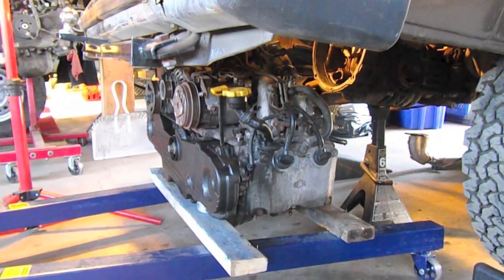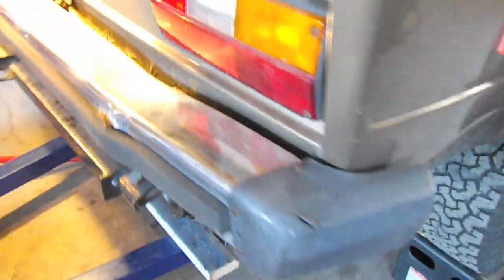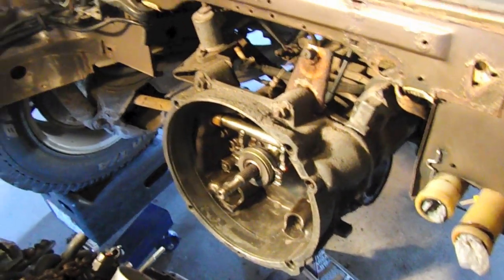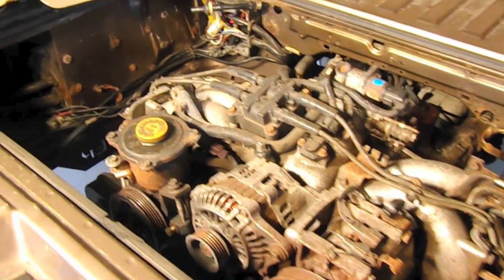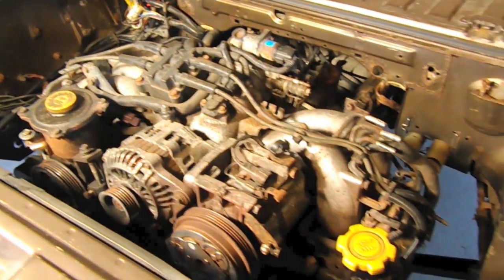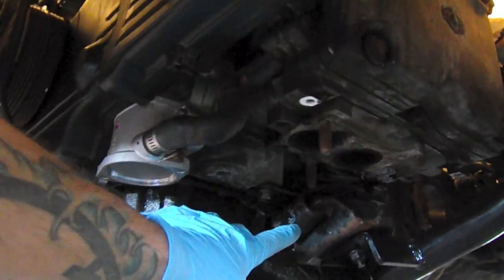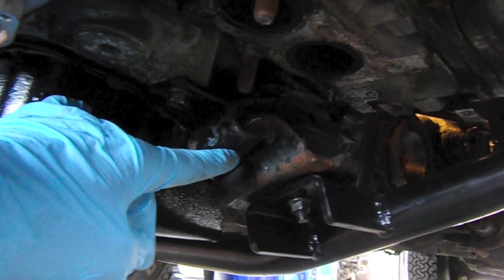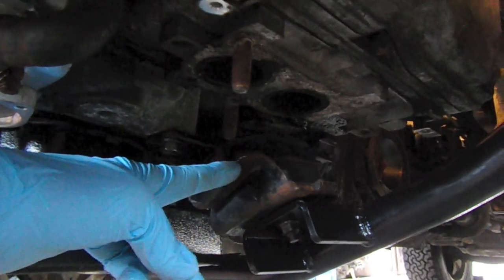Subaru 2.5L Engine Install - Subaru Vanagon Engine Swap Part 6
Busaru.com - It's time to install the prepped Subaru 2.5L engine into the VW Vanagon. This engine came from a 2000 Forester and will now live in a 1985 VW Vanagon Westfalia. This video details the physical install including mating the engine to the transmission and securing the crossmember to the Vanagon frame. Follow along as we tear into it!